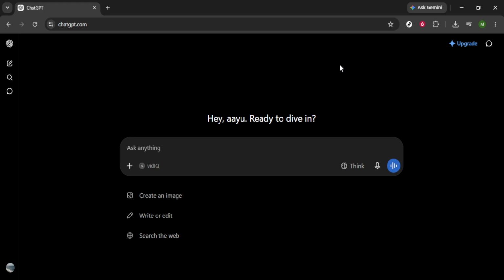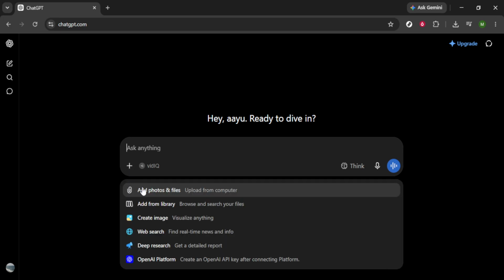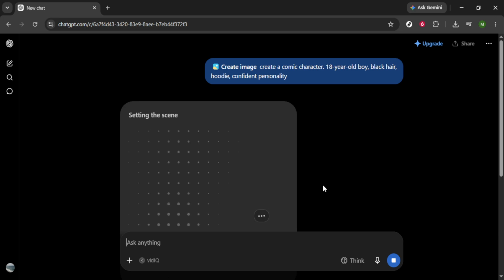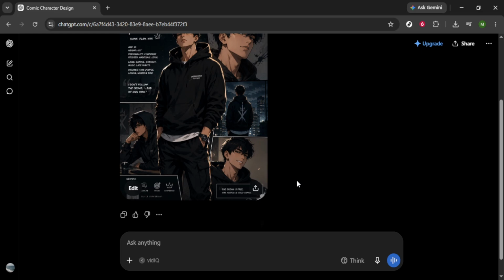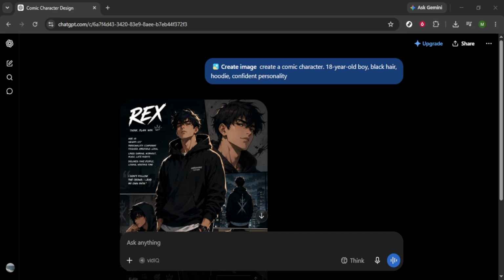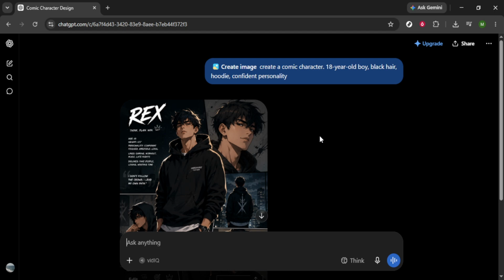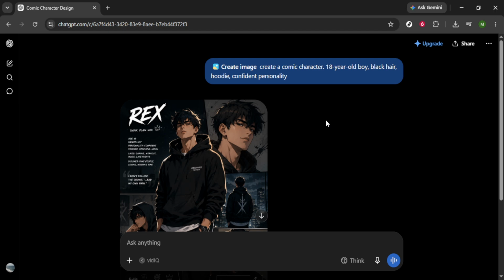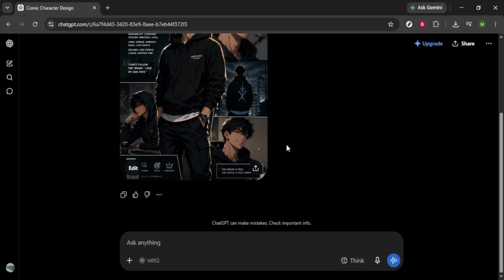How to Create Comics With Consistent Characters Using ChatGPT (2026 Guide)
Create comics with consistent characters using ChatGPT! In this video, you'll learn how to develop unique character profiles, craft engaging dialogue, and utilize AI prompts to generate dynamic storylines. You'll also discover techniques to maintain character consistency throughout your comic. By the end, you will be able to produce comics that not only captivate your audience but also showcase well-defined characters across your narratives.